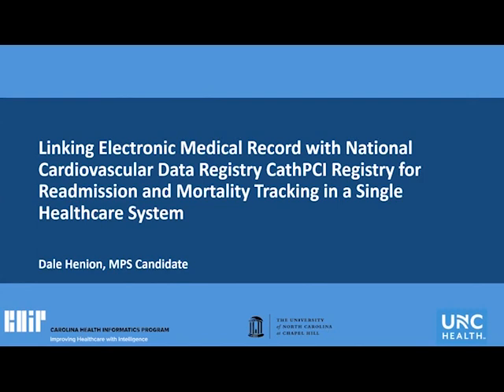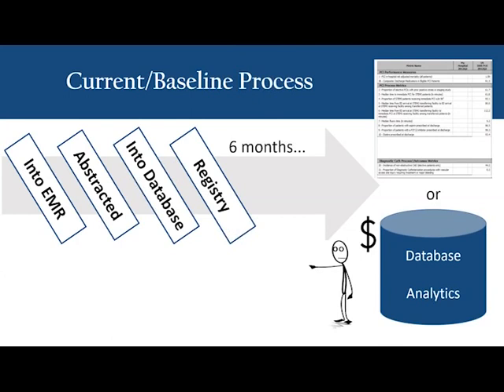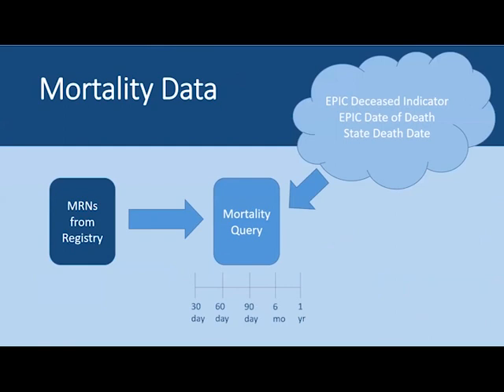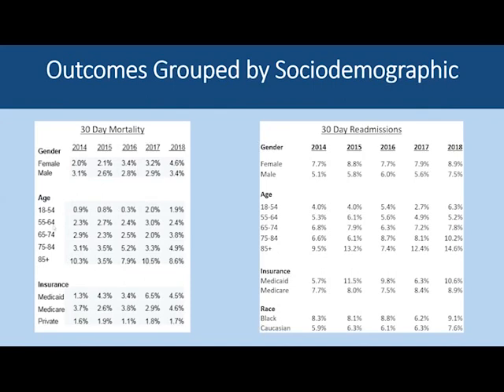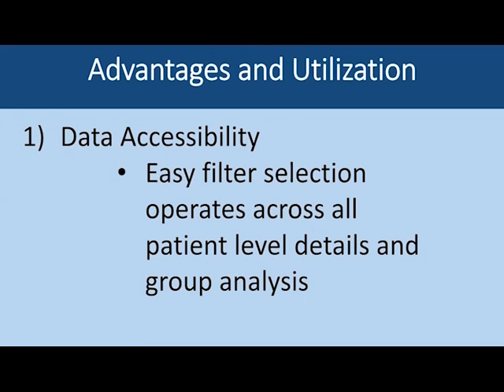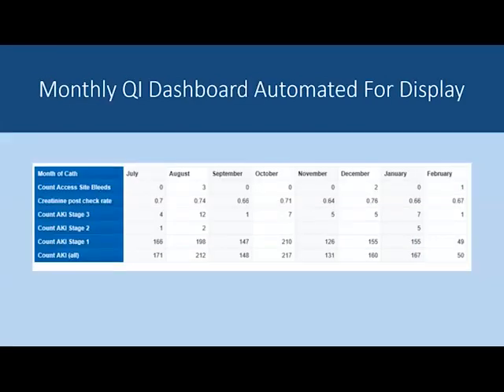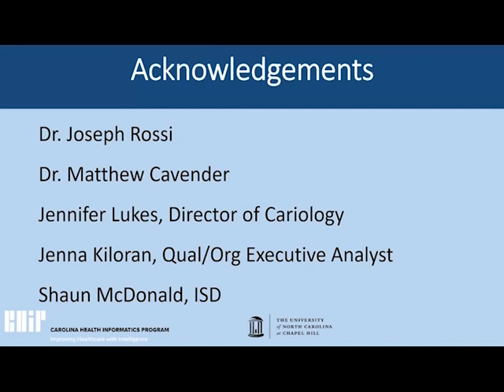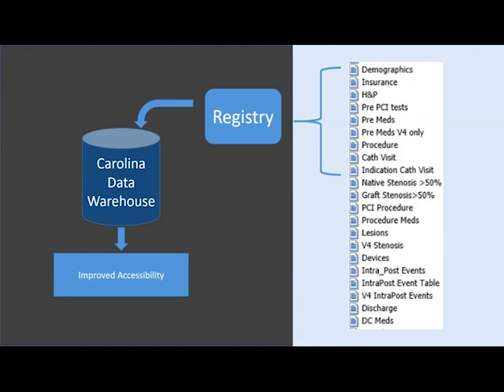Dale Henion Internship Presentation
Linking Electronic Medical Record with National Cardiovascular Data Registry CathPCI Registry for Readmission and Mortality Tracking in a Single Healthcare System

Background: UNC Healthcare linked CathPCI registry and electronic medical record data (EMR) data to pilot an internal database for the purpose of tracking quality, outcomes, and value (QOV).
Methods: Readmission and mortality fields were identified in the EMR data repository and joined with Cath-PCI registry data fields across account number. Dashboard views were built to display readmission and mortality rates distributed across socio-demographic characteristics at 30 day, 60 day, 90 day, 6 month, and 1 year intervals.
Results: A total of 14,021 cases were identified between 7/01/14 and 9/30/19. Internal process validation revealed a 99% accuracy between CathPCI and EMR account identifiers. Matched cases were used for readmission/mortality modeling. Post-PCI mortality was 3.1% at three months to 7.5% at one year. Readmission rate was 6.8% at three months and 22.5% at one year. The patient characteristics associated with the highest readmission rates were peripheral vascular disease and dialysis. The steep rise in readmissions within these populations beyond 30 days post discharge illustrates an opportunity for improvement in long-term care coordination and follow-up.
Conclusion: Database integration of the CathPCI registry and EMR data repository facilitates readmission analysis across patient subgroups. Expanding the evaluation model beyond 30 days and including mortality rates enables a holistic view of patient outcomes and can be a useful asset for quality improvement and readmission risk stratification.